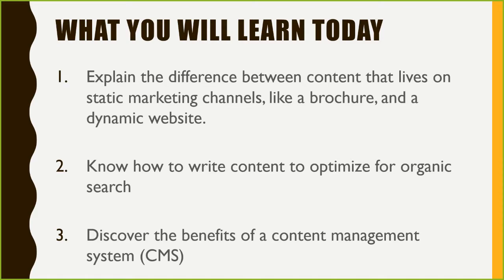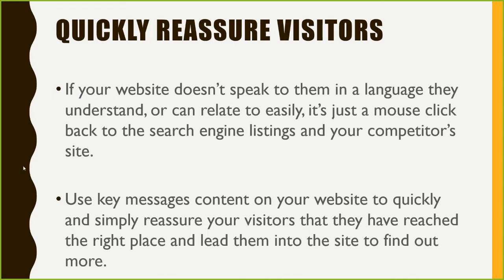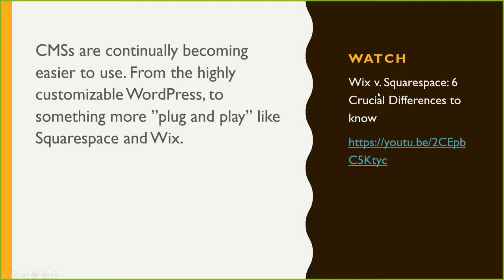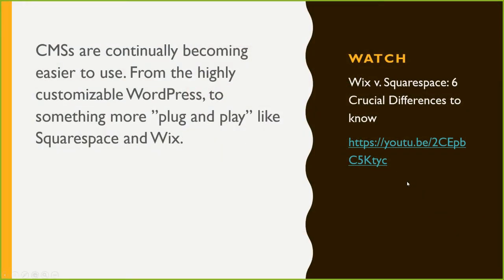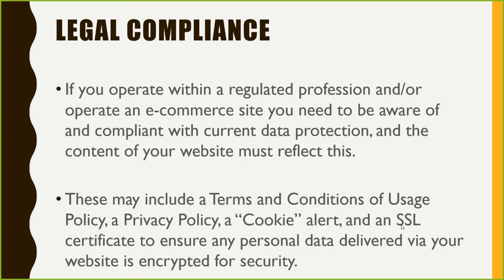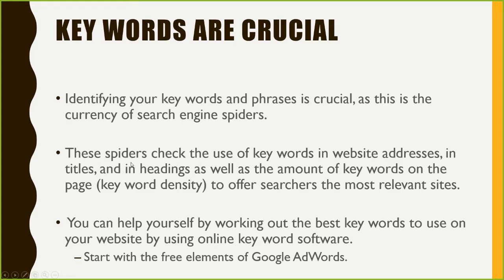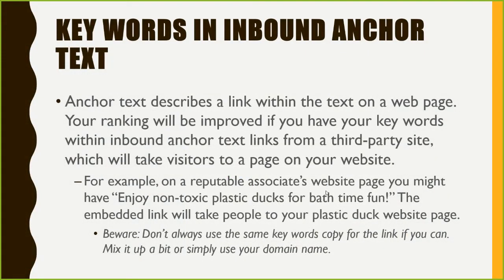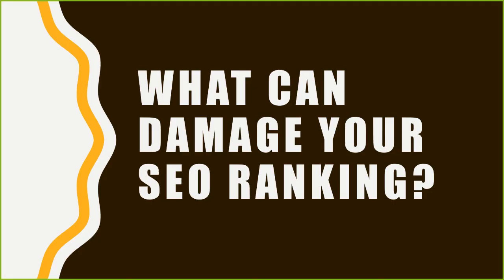DM150 Session 6 : Introduction to Websites